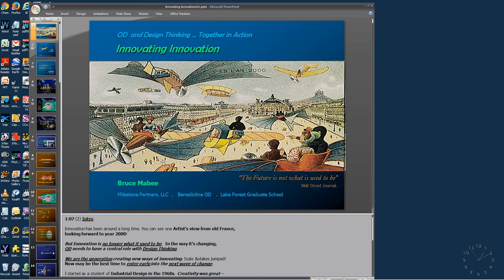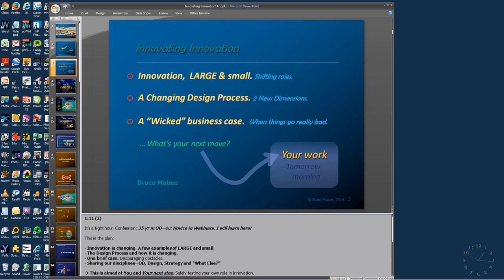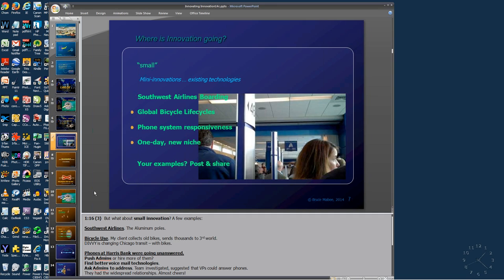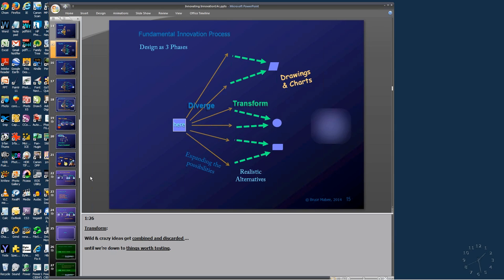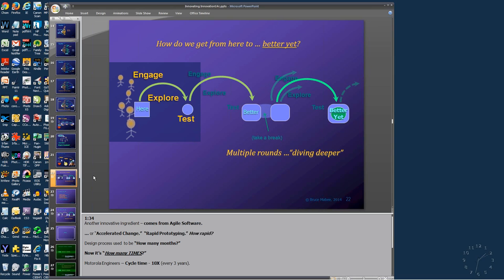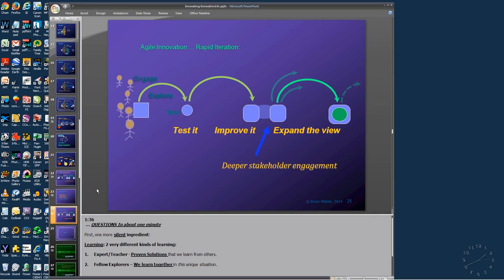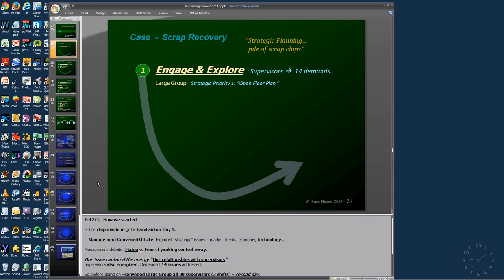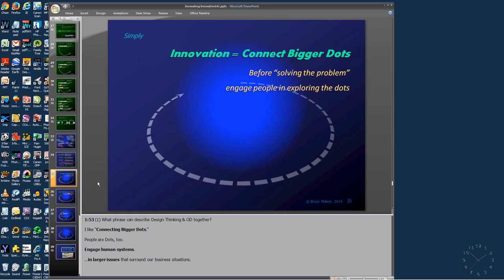NEXUS Webinar Innovating Innovation OD and Design Thinking, Together in Action 10 14 14, 2 08 P